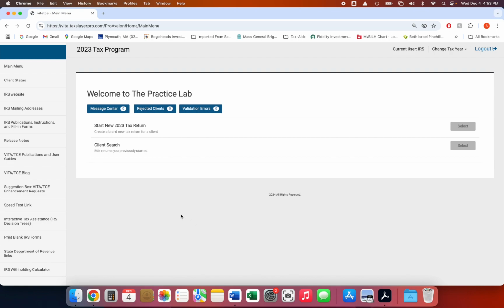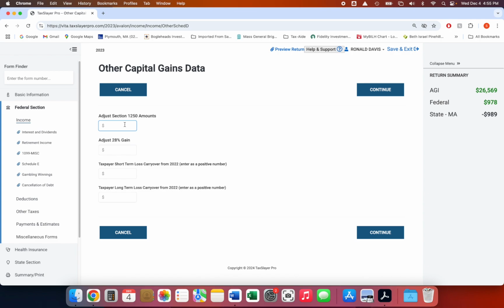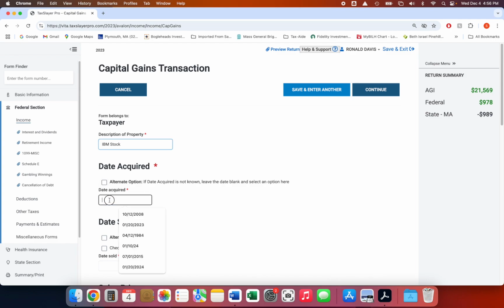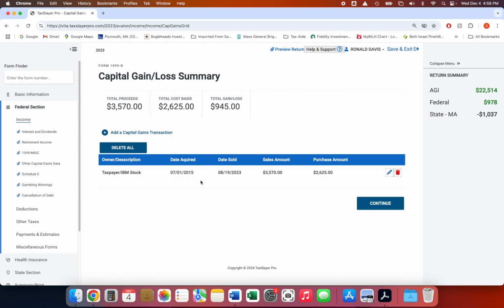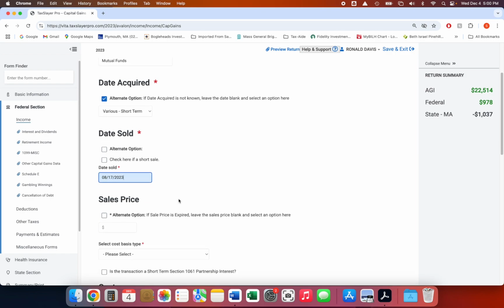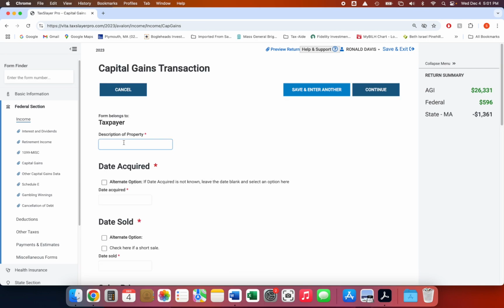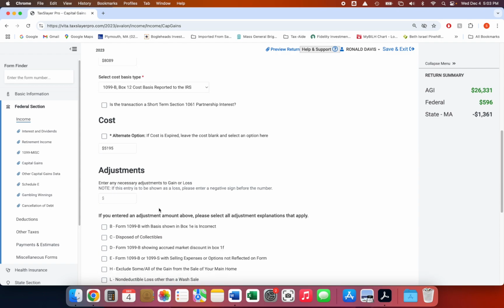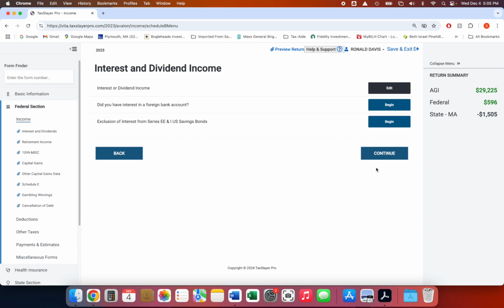Lesson 11 - Exercise 21